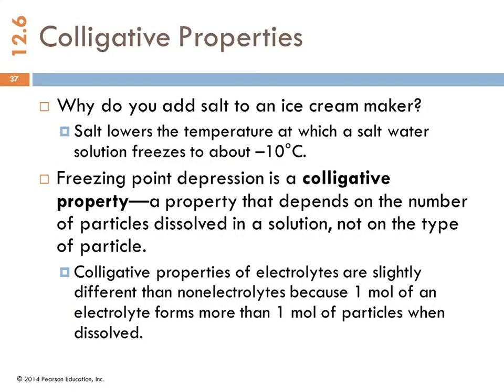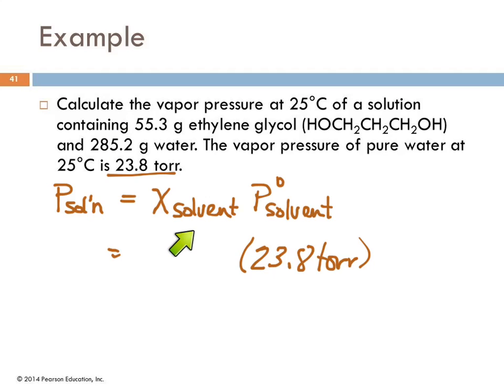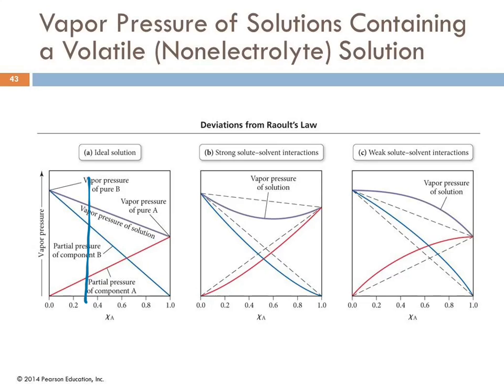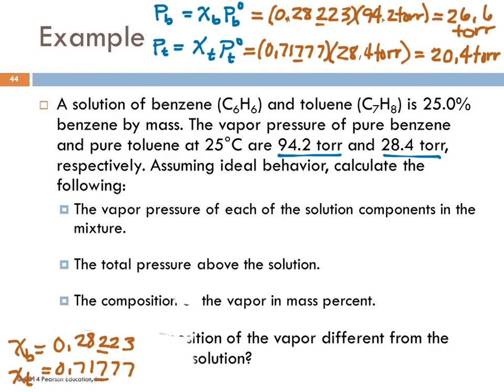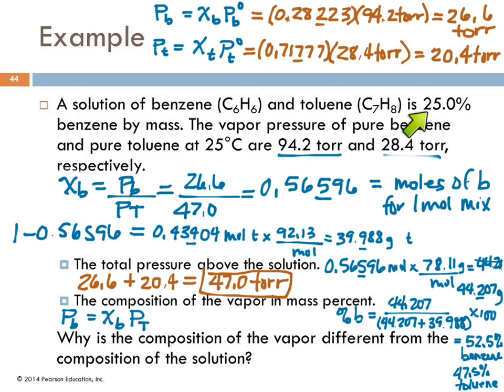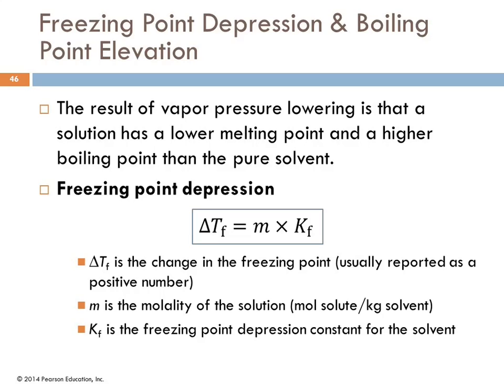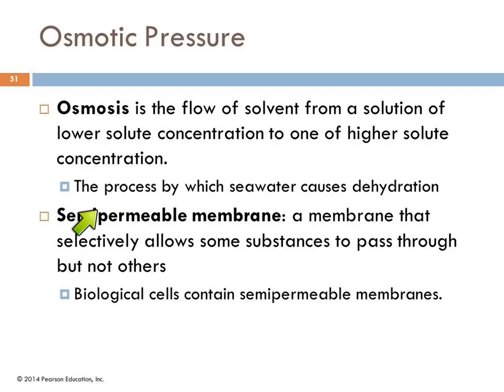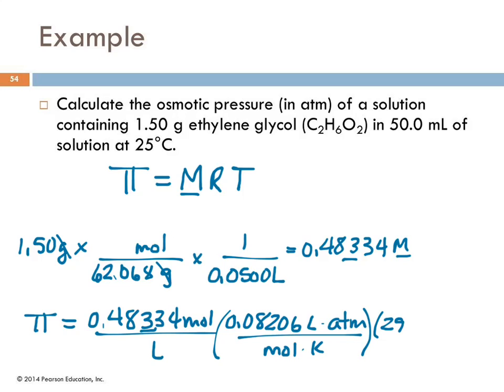1A 12.6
7/29/14 lecture at Willow International